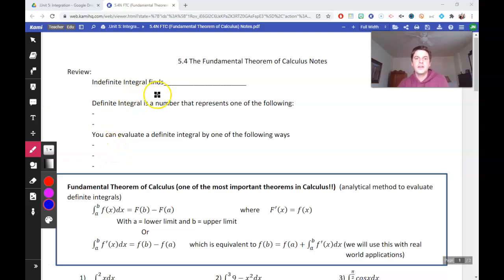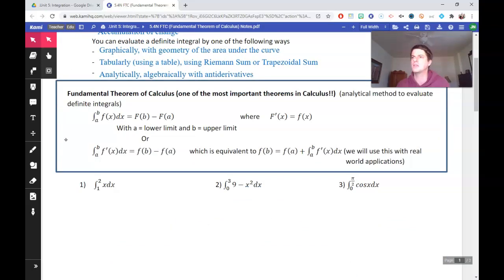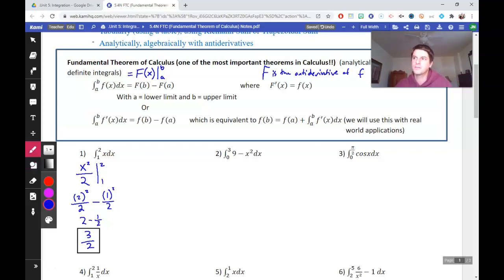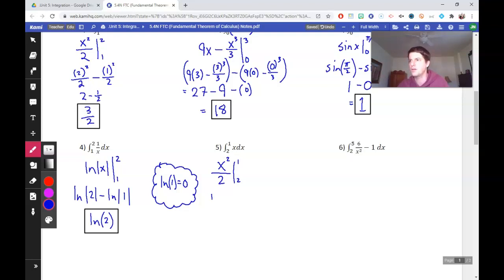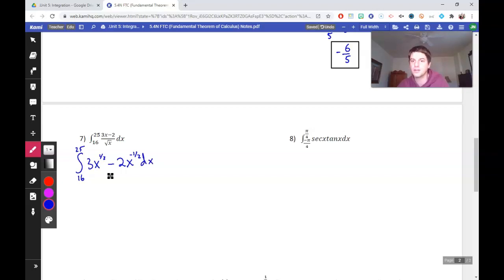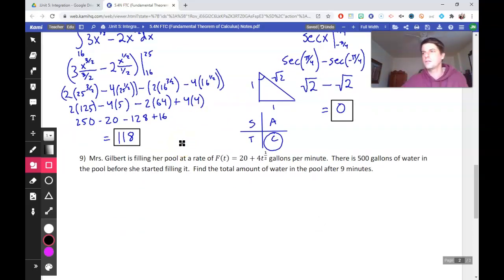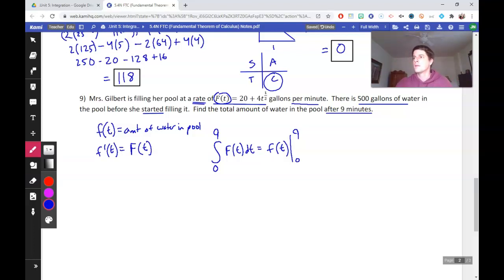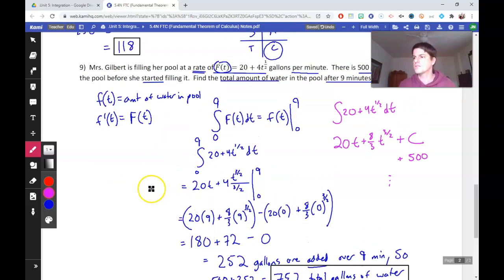Recording #63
5.4N Fundamental Theorem of Calculus Notes